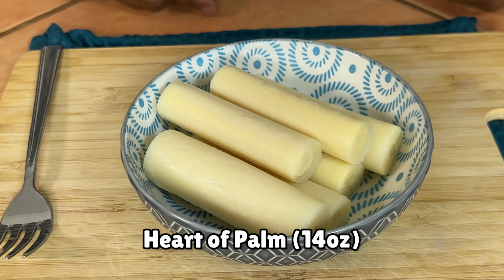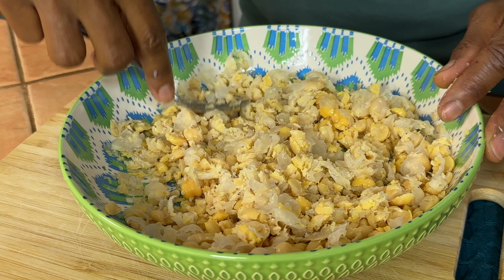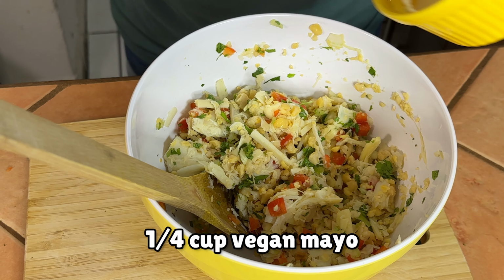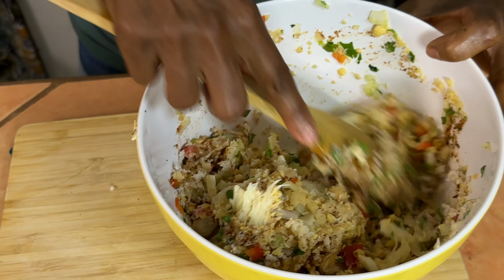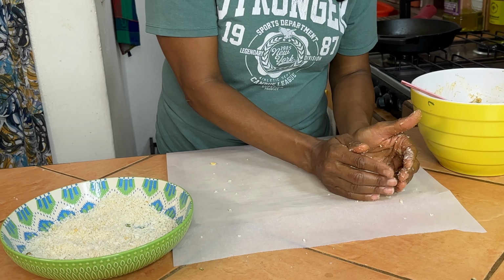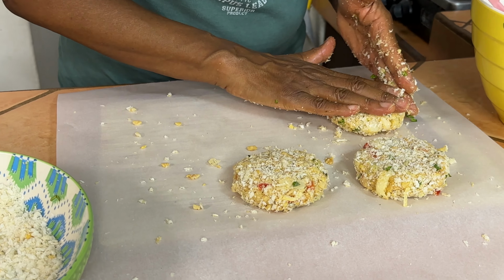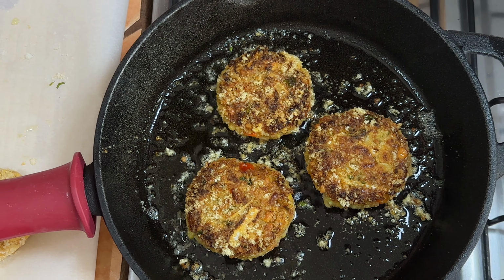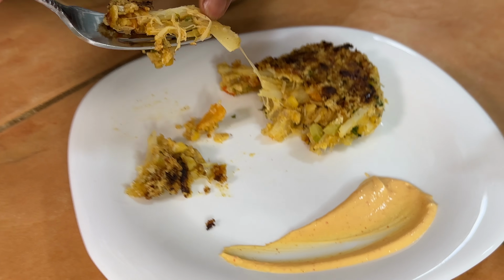Vegan Crab Cakes That Taste Like the Real Deal (Easy & Delicious!)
Hello friends, come cook-a-long with me as I make these easy delicious crispy Vegan Crab Cakes.

Link to my favorite Air Fryer I use in the videos:

NOYA Tofu Press:

The Ultimate Smoothie Bowl Book. It contains 29 Smoothie recipes and Bonus 10 Granola Recipes!

Thank you friends for supporting my channel!